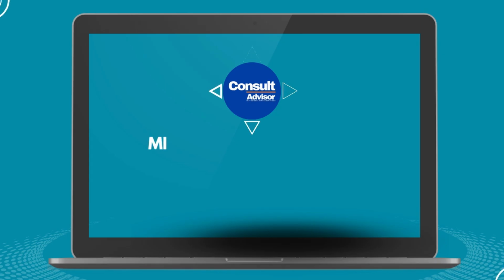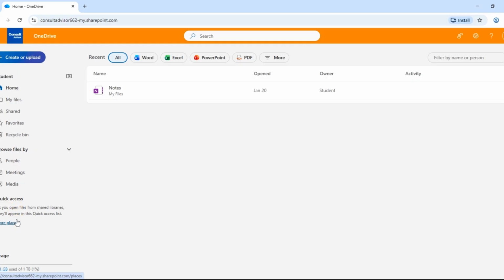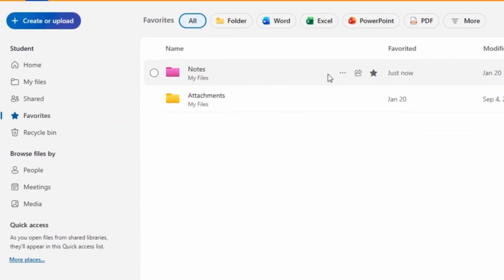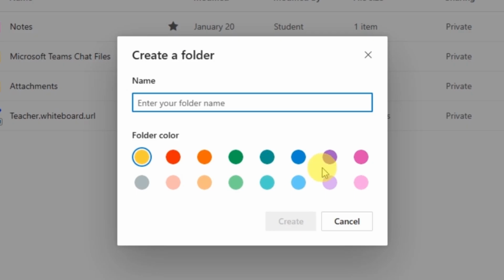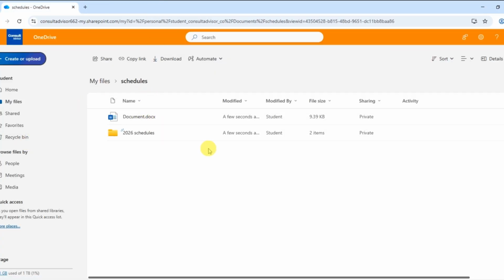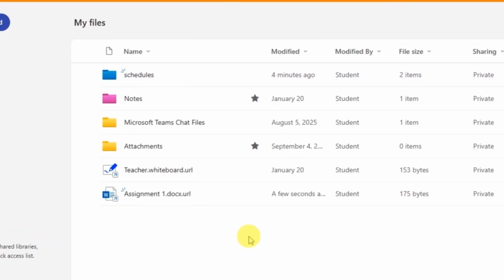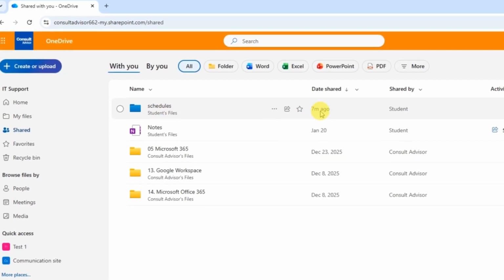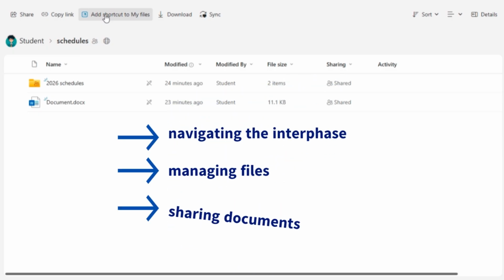Microsoft OneDrive - Web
In this tutorial, teachers and school staff will learn how to sign in to Microsoft OneDrive on the web, navigate its interface, and use its essential features. The video covers file and folder management, cloud storage, document sharing, collaboration tools, and best practices for organizing and accessing educational resources from anywhere.